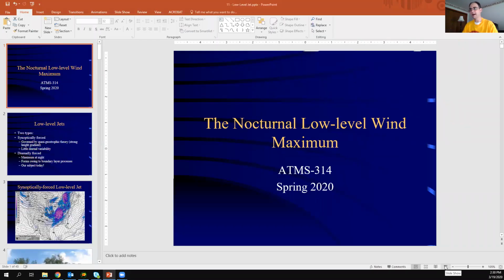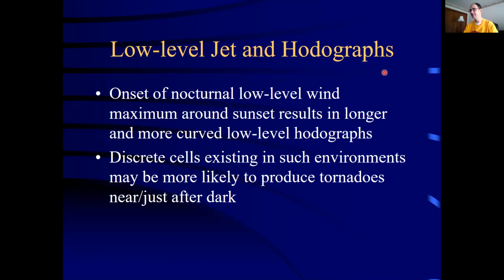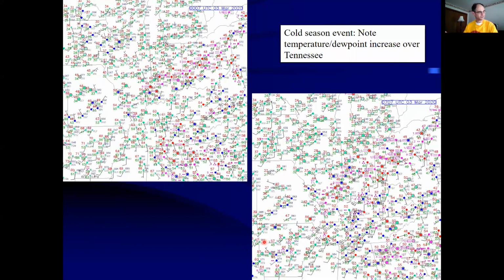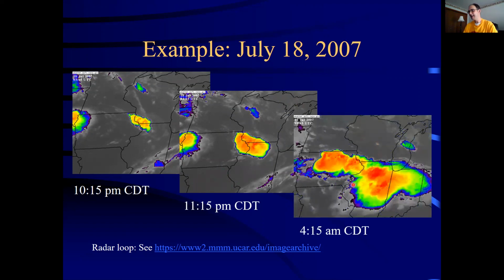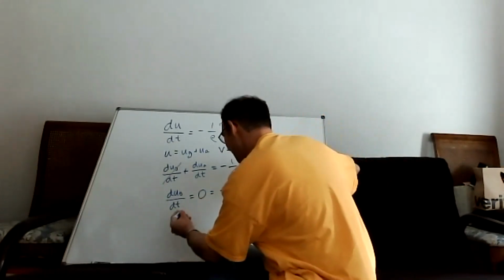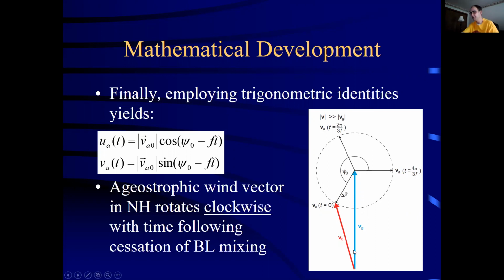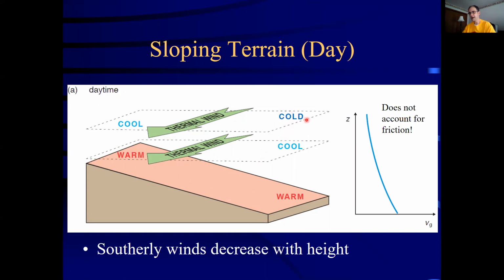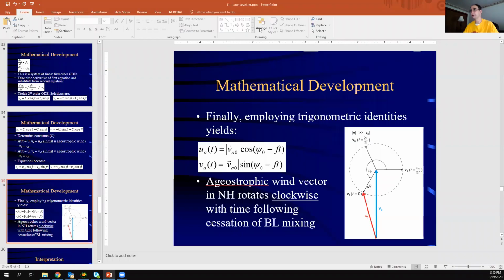Mesoscale Meteorology Zoom Demo Lecture: Low-level Jet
In this Zoom demo video from my 300-level mesoscale meteorology class at the University of Illinois, I practice teaching with Zoom. The lesson is taken from the midpoint in the semester and assumes familiarity will all material we covered through this point (e.g., the boundary layer) as having completed courses in synoptic meteorology, atmospheric dynamics, and calculus. I chose this video because it is next up in our class and features both conceptual demonstrations and mathematical work.

I will not be able to answer technical questions on the material from non-meteorologists, but commends and feedback on the teaching style are welcome.